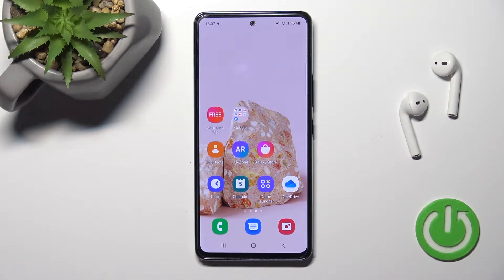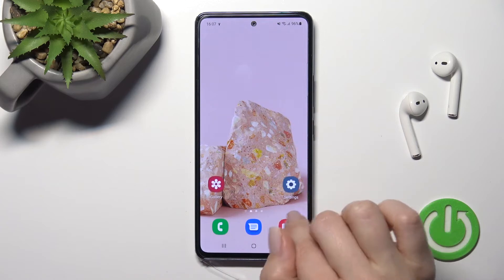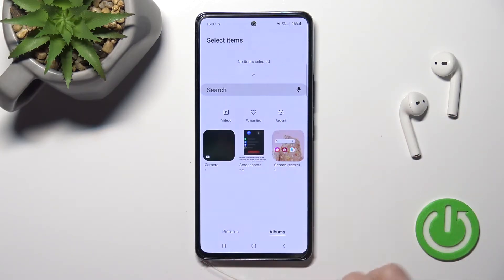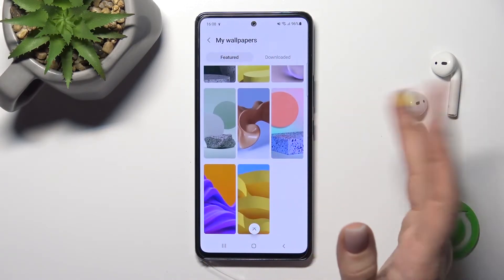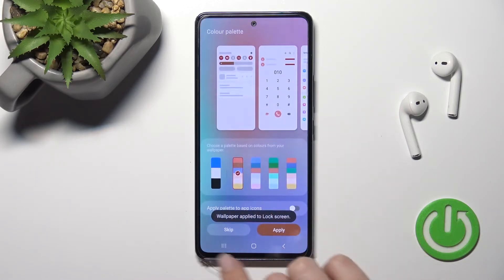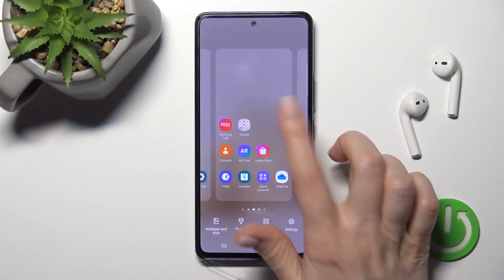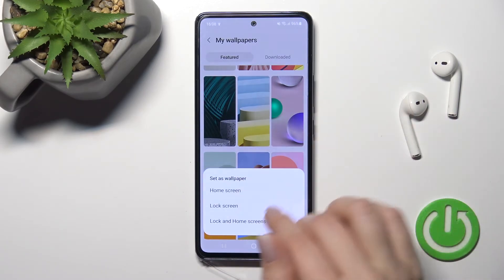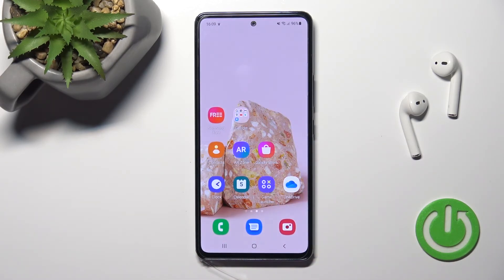How to Change the Lock Screen Wallpaper on SAMSUNG Galaxy A53 5G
Learn more about the SAMSUNG Galaxy A53 5G:
Today our specialist will demonstrate how you can change and adjust the lock screen wallpapers on the SAMSUNG Galaxy A53 5G smartphone. Thereby, if you would be interested in learning more about setting new wallpapers for the lock screen on the SAMSUNG Galaxy A53 5G mobile device, we humbly invite you to view this video.

How to change the wallpapers on the SAMSUNG Galaxy A53 5G? How to set a custom lock screen wallpaper on the SAMSUNG Galaxy A53 5G? How to adjust the wallpaper for the lock screen on SAMSUNG Galaxy A53 5G?